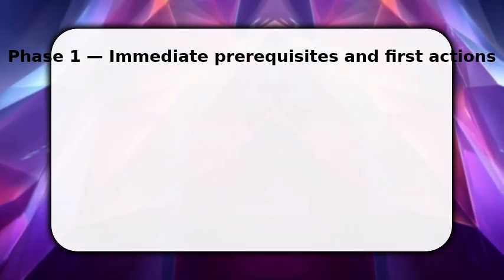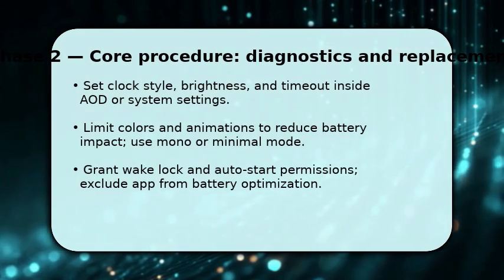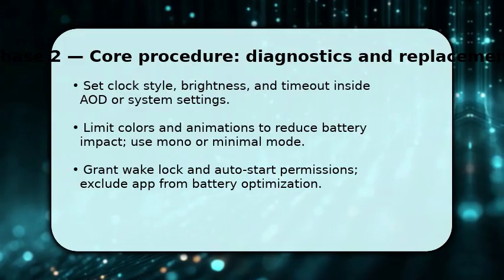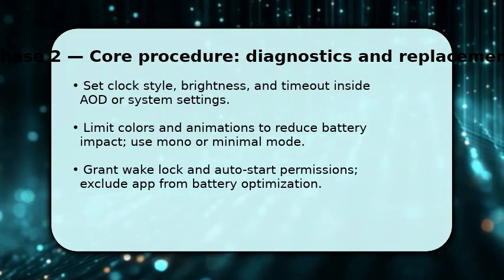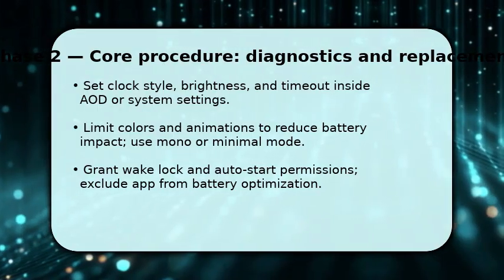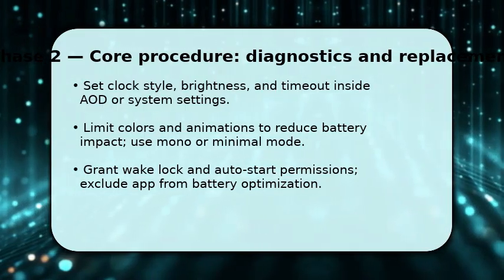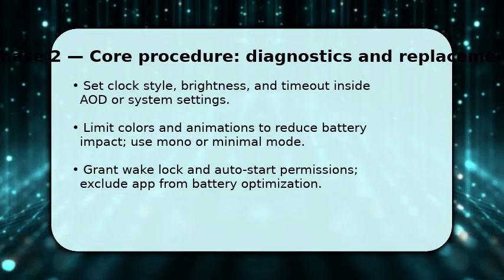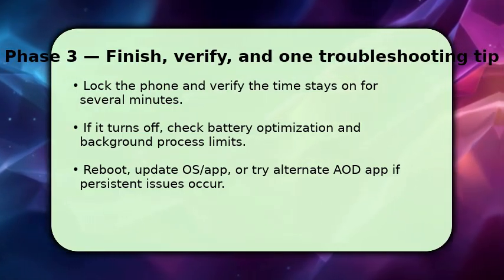How to Always on Display Time After Locked Your Phone (only Way)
How to Always on Display Time After Locked Your Phone (only Way) | 🔒 Surfshark VPN Deal — Stay private and secure. $1.99/mo + 3 Months Free ▸

Discover the ultimate guide to keeping your phone's display always on, even after locking it. This video covers essential tips and tricks for modern smartphones that cater to power users who demand convenience without compromising battery life.

Always On Display, Keep Screen Always On Locked Phone, Smartphone Battery Tips, Display Settings Troubleshooting, Power Saving Mode Adjustments, Lockscreen Accessibility Options, Energy Efficient Phones, Android Auto-Brightness Controls, iOS Display Management After Screen Locking, Extended Usage Without Battery Drain